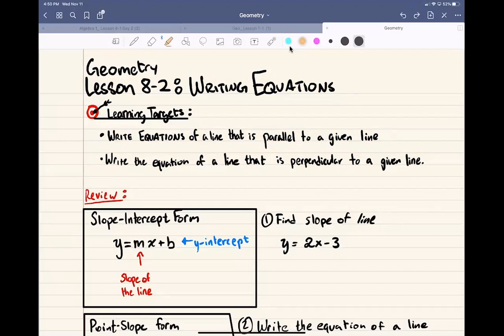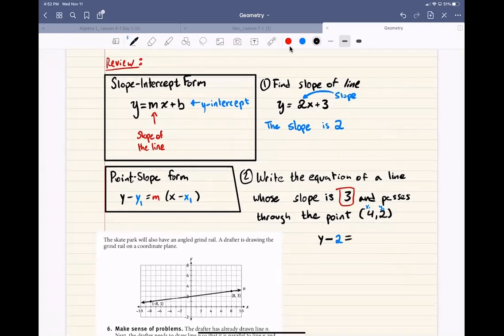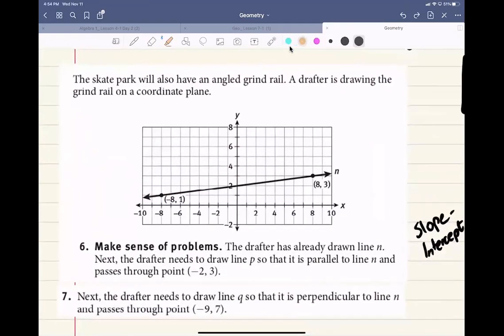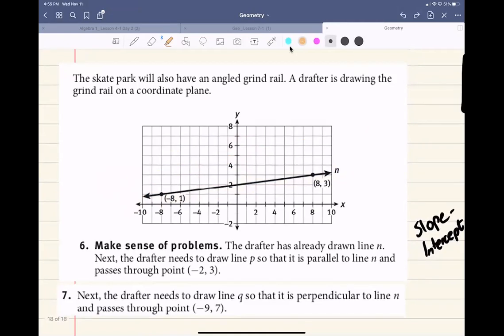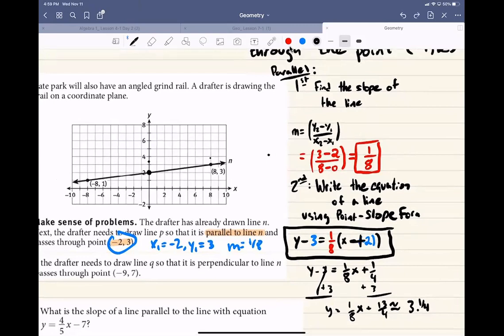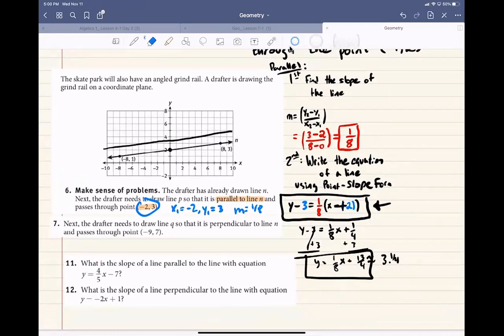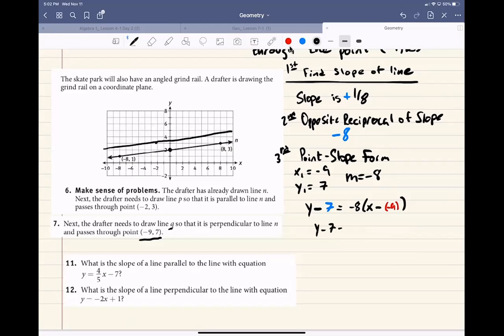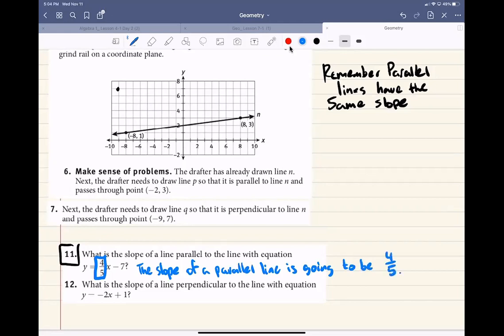Geometry: Lesson 8-2: Writing Equations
Writing Equations of Parallel and Perpendicular Lines